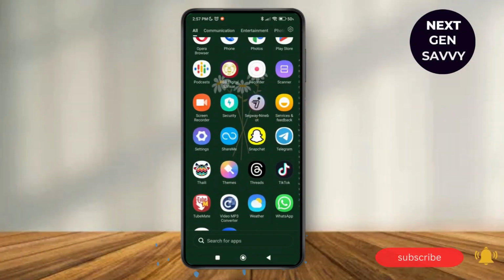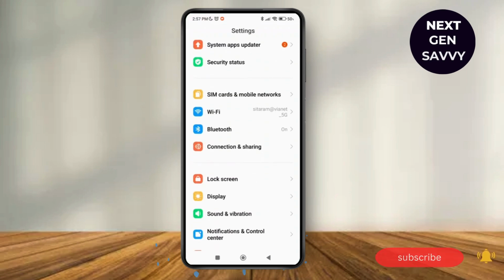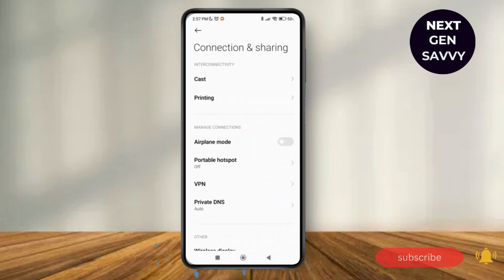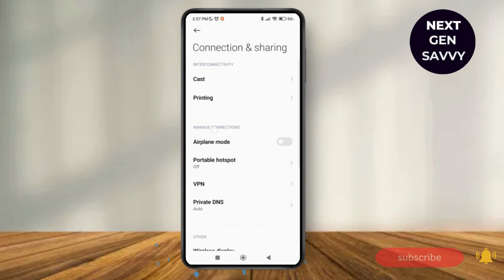How To Turn Airplane Mode ON or OFF on Android Device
Welcome to our step-by-step guide on "How To Turn Airplane Mode ON or OFF on Android Device"! Whether you're traveling, troubleshooting network issues, or simply want to disconnect from your device, this tutorial will help you easily enable or disable Airplane Mode on your Android phone or tablet. We'll guide you through how to turn Airplane Mode on or off, explain the benefits of using it, and troubleshoot common problems you may face.

In this video, you'll learn:

How to turn Airplane Mode ON or OFF on Android devices
How to enable Airplane Mode on an Android phone
How to disable Airplane Mode on an Android tablet
Benefits of using Airplane Mode
How to fix issues with Airplane Mode not turning off